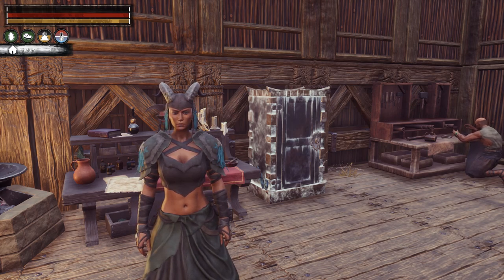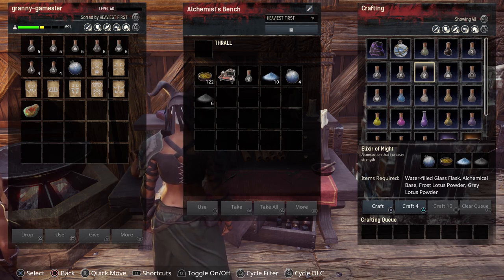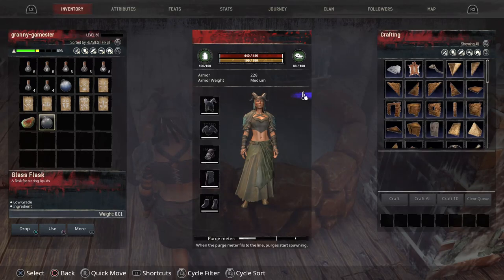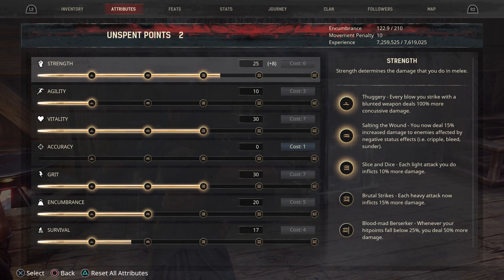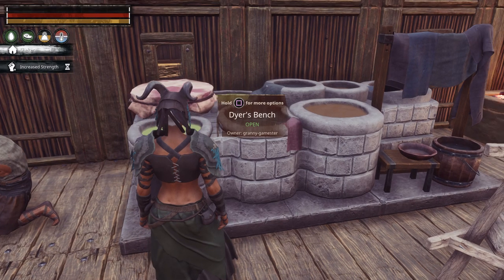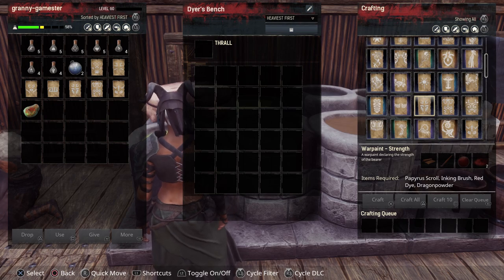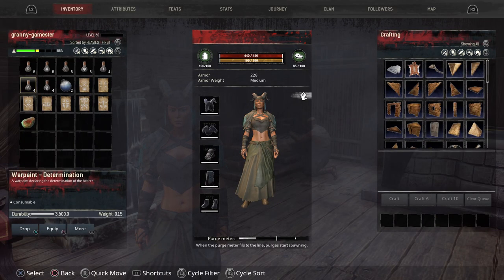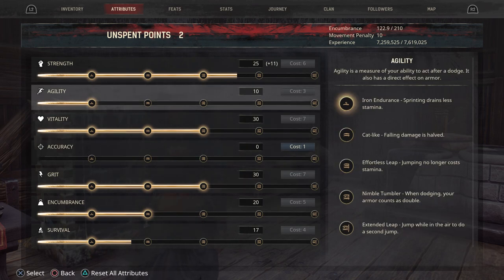Elixirs & Functional Warpaints! Conan Exiles Beginners Guide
In this guide I show you how to make and use the Elixirs and Functional Warpaints!